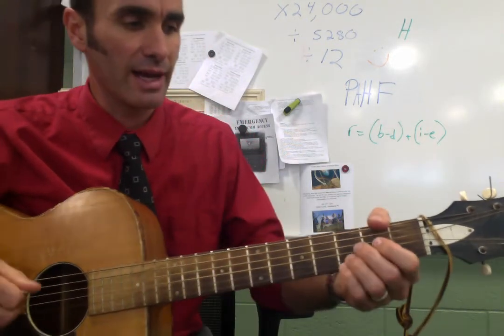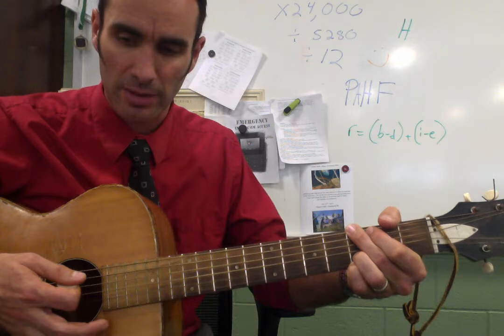How to play "Christmas in Danville" guitar tutorial by Van Wagner for my buddy Jack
Thanks to my buddy Jack for asking how to play this song:

Christmas In Danville
Van Wagner and Ollie Wagner

G     D   G
A trucker off 80 has stopped for the night.
         EM    C                    G
He’s 3 nights from home if the weather holds right.
         Em   C       G
He’s with us for now a part of our town.
        D
Come tomorrow he’s Highway bound.
                  C      G
It's Christmas in Danville, northeastern PA
          D    Em
It's time for loved ones to gather and stay
                              C    G
The message was simple when it came from above
              D     G
Now it's Christmas in Danville and the message is love.

A father spends night by a hospital bed.
It’s no place for Christmas but his daughter needs rest.
Geisinger’s family they’ve been here so long.
Now part of our town though miles from home.

Chorus

A cashier at Weis works the checkout isle.
Her family moved away she’s been alone for a while.
When a neighbor takes notice and insists she joins them
One more at this table of family and friends.

Chorus

Cole's hardware is selling shovels and salt
Beiters can't keep stockings in stock
The plows they roll back and forth.
There’s ice on the river and peace on the Earth.